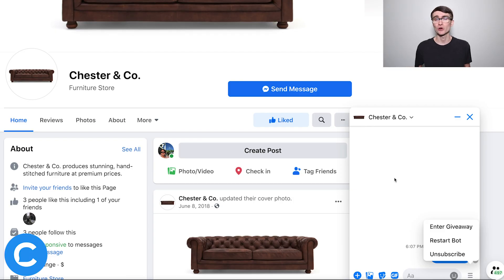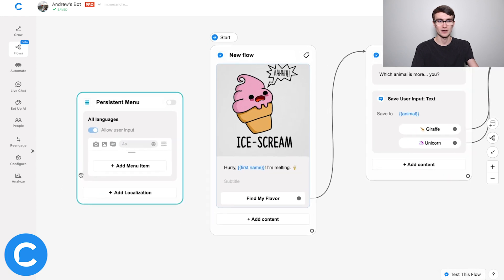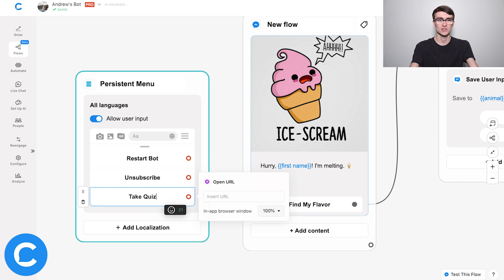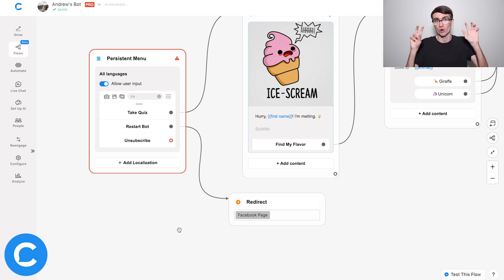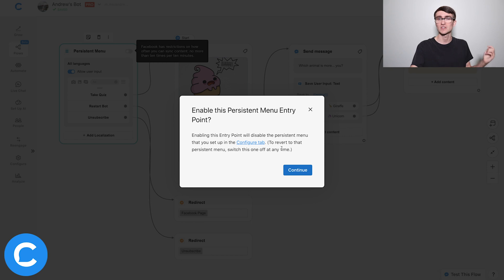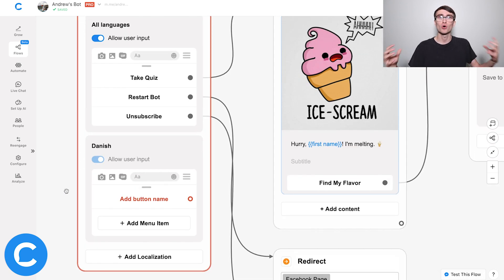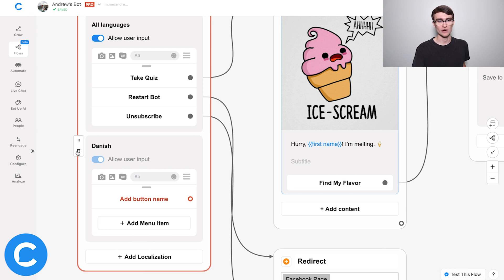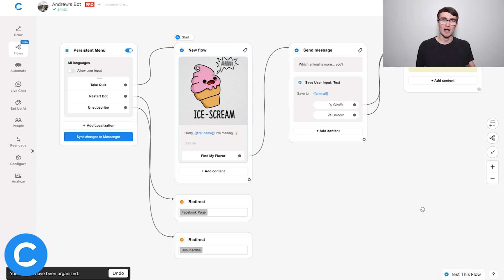How to Use the Persistent Menu Entry Point in Chatfuel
The Persistent Menu is a navigation menu that lets your chatbot users access core features of the Messenger experience at any time. For example, they can tap to restart the chatbot or click to unsubscribe from future messages.

❗NOTE: If the Facebook page connected to your bot (or its admins) are based in a European Economic Area (EEA) country, the Persistent Menu Entry Point will not work. If your page/admins aren't EEA-based but any of your users are, this Entry Point won't work for them. Get more information on Facebook's updated policies for Europe